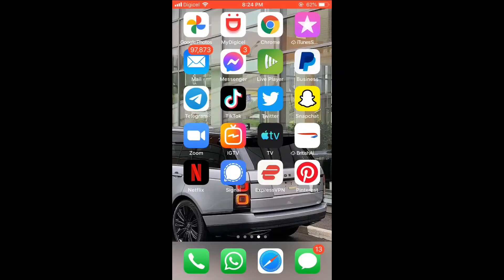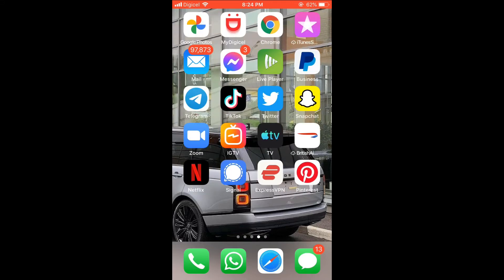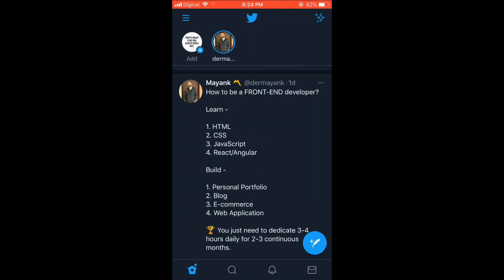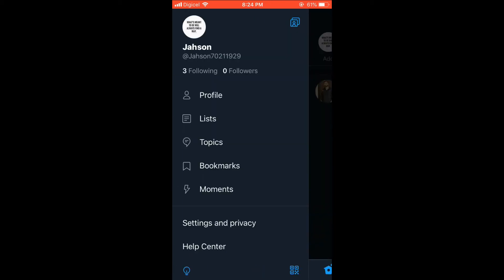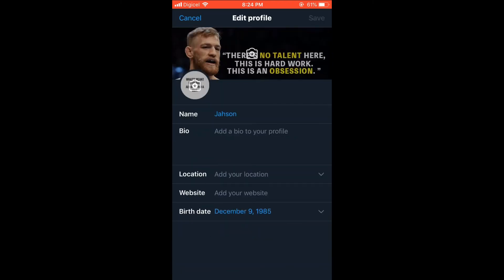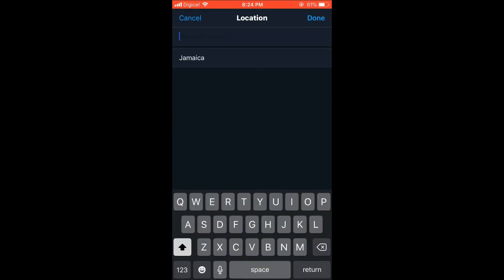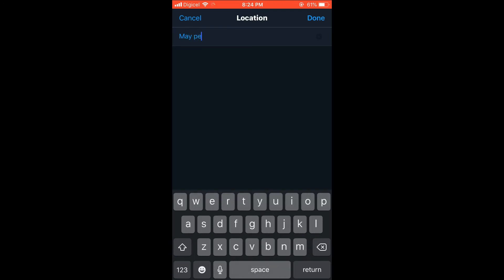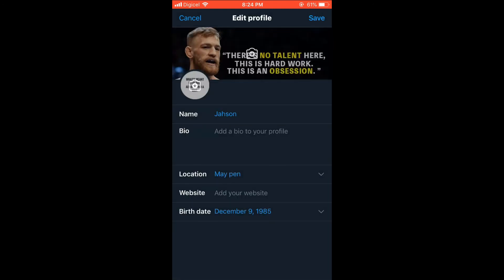how to put your location in twitter bio,how to add location on twitter profile